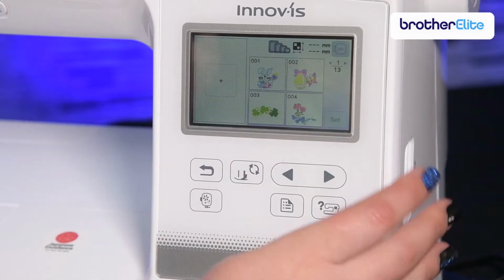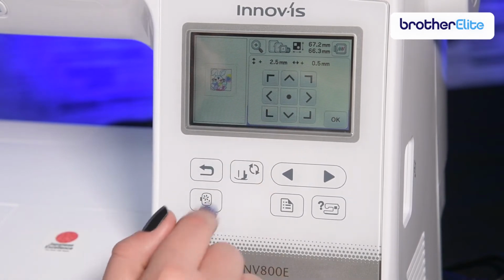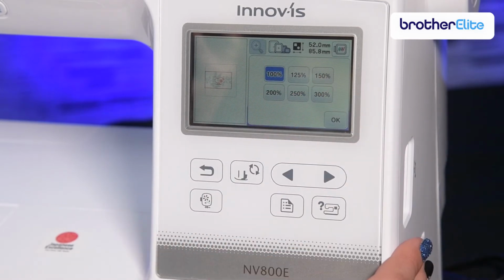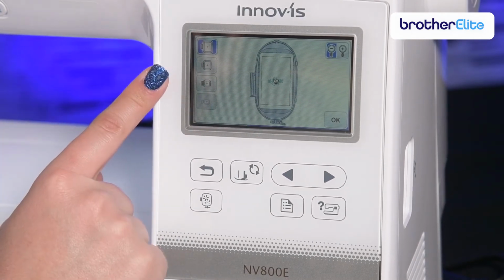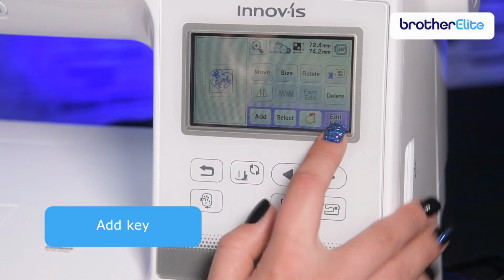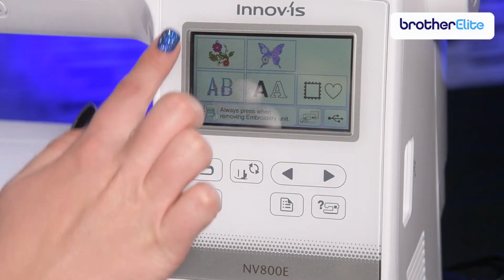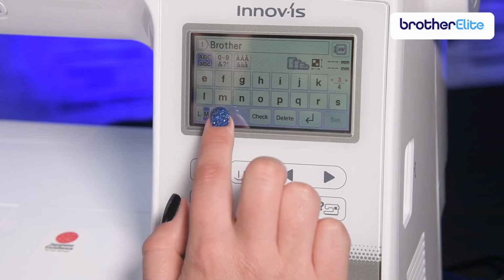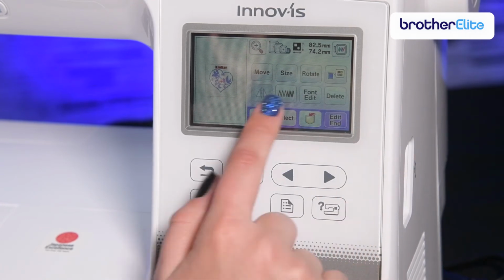13 NV800E Getting started